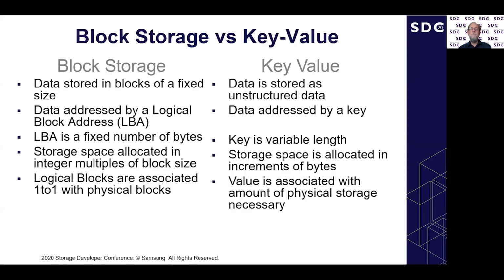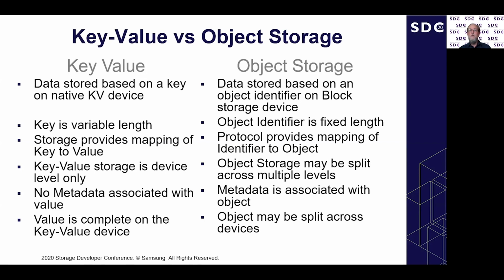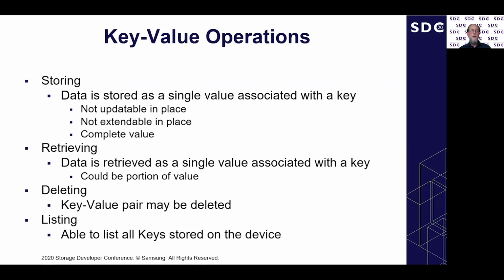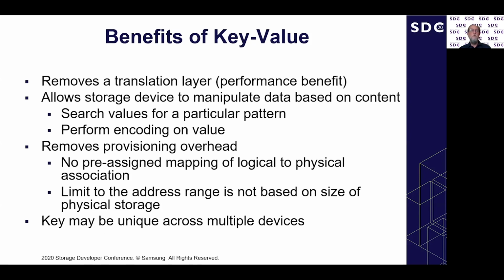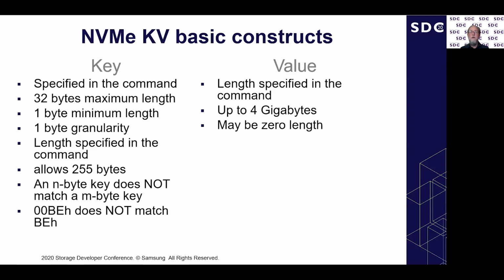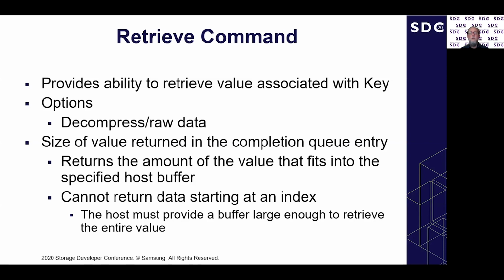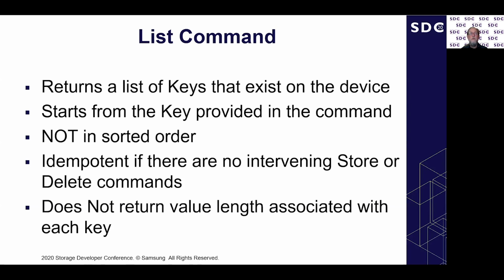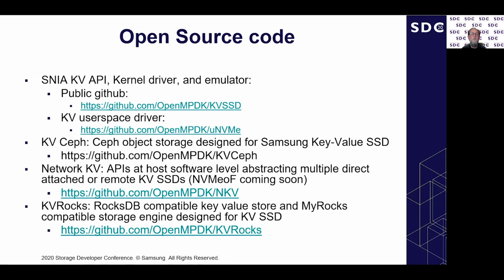SDC2020: Key Value Standardized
The NVMe Key Value (NVMe-KV) Command Set has been standardized as one of the new I/O Command Sets that NVMe Supports. Additionally, SNIA has standardized a Key Value API that works with the NVMe Key Value allows access to data on a storage device using a key rather than a block address. The NVMe-KV Command Set provides the key to store a corresponding value on non-volatile media, then retrieves that value from the media by specifying the corresponding key. Key Value allows users to access key-value data without the costly and time-consuming overhead of additional translation tables between keys and logical blocks. This presentation will discuss the benefits of Key Value storage, present the major features of the NVMe-KV Command Set and how it interacts with the NVMe standards, and present open source work that is available to take advantage of Key Value storage.

Learning Objectives
Present the standardization of SNIA KV API,Present the standardization of NVMe Key Value Command Set,Present the benefits of Key Valeu in computational storage,Present open source work on Key Value Storage

Presented by
William Martin, SSD I/O Standards, Samsung